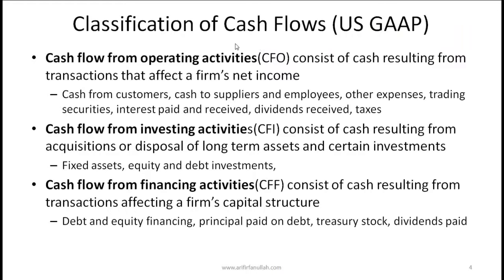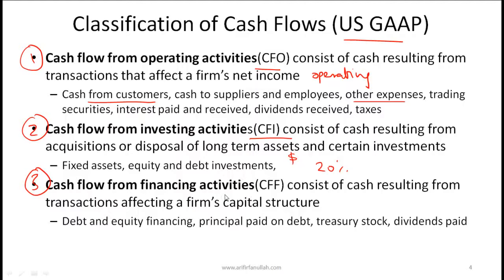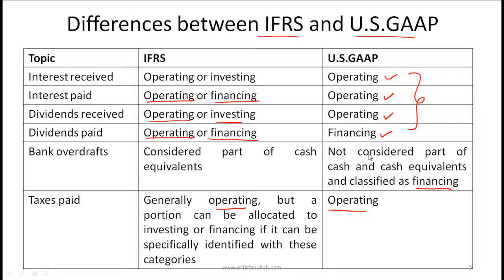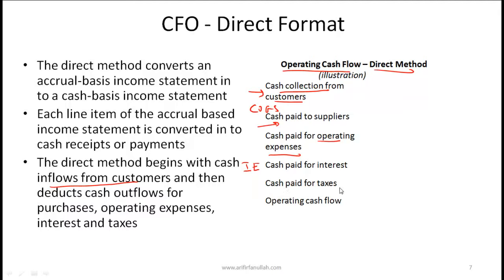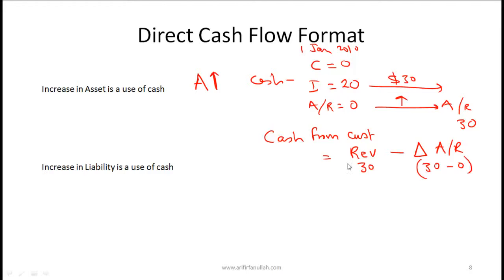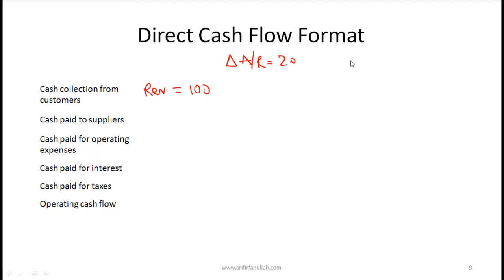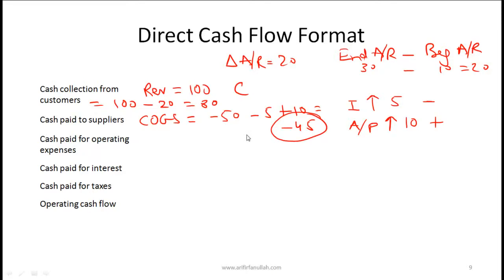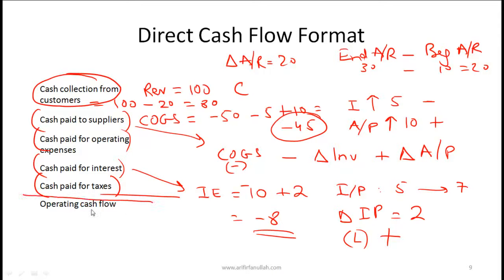CFA Level I Cash Flow ACCA/MBA/CA INTER/IAS/IFRS IAS 7 Part 1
AS PER IAS 7 CASH FLOW USED FOR ACCA/MBA/CA/INTER SUB FOR MORE VIDEO